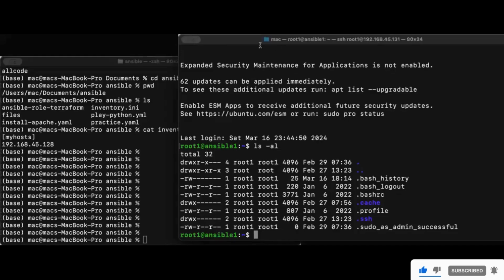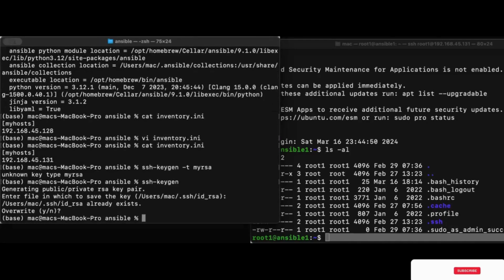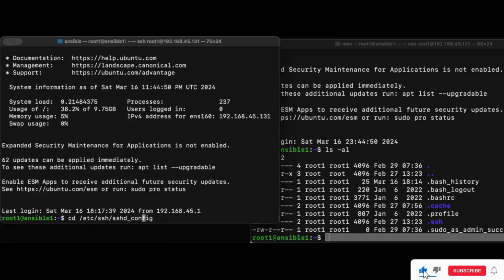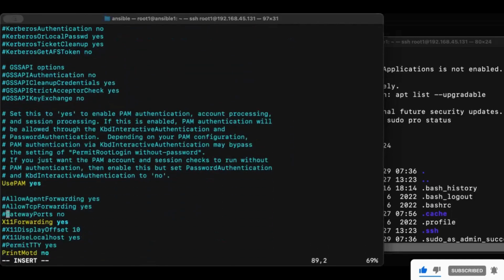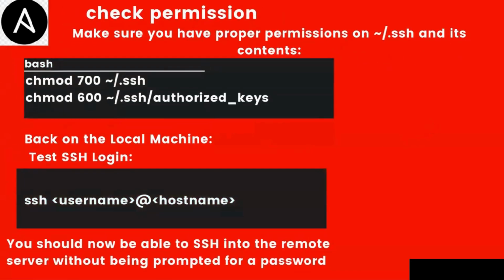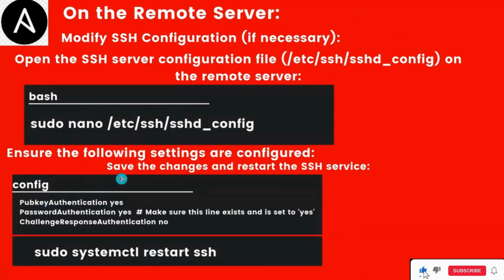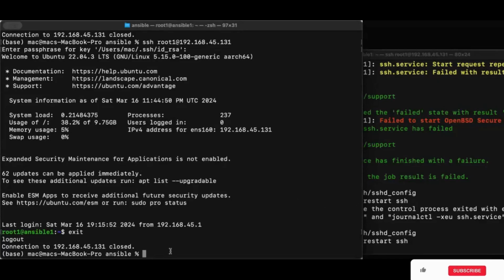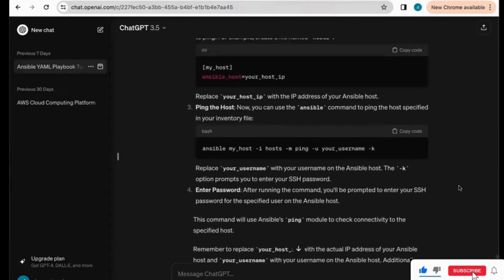Ansible Automation using Chat GPT +YAML (Part 3)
To set up passwordless authentication (using SSH keys) between your Ansible control node and managed hosts, you'll need to follow these general steps:

Generate SSH Key Pair: If you haven't already done so, you need to generate an SSH key pair on your Ansible control node. You can do this using the ssh-keygen command:

bash
Copy code
ssh-keygen -t rsa -b 4096
This command will generate a new RSA key pair with a bit length of 4096. Follow the prompts to specify the file location and an optional passphrase.

Copy the Public Key to Managed Hosts: Once you've generated the key pair, you need to copy the public key (~/.ssh/id_rsa.pub by default) to the ~/.ssh/authorized_keys file on each managed host. You can do this manually or using Ansible itself.

To copy the public key manually, you can use SSH or tools like ssh-copy-id:

bash
Copy code
ssh-copy-id username@hostname
Replace username with your username on the managed host and hostname with the IP address or hostname of the managed host.

Test SSH Connection: After copying the public key, ensure that you can SSH to the managed host without requiring a password:

bash
Copy code
ssh username@hostname
You should be able to log in without being prompted for a password.

Ansible Configuration: Ensure that your Ansible inventory (hosts) file contains the necessary information for Ansible to connect to the managed hosts using SSH keys. Here's an example of how you might specify SSH keys in your inventory file:

Copy code
[webservers]
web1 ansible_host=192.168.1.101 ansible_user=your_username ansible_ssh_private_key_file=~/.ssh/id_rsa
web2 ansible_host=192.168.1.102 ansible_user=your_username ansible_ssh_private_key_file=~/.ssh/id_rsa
Replace your_username with your username on the managed hosts.

Testing Ansible Connection: You can now use the Ansible ping module to test the SSH connection to your managed hosts:

bash
Copy code
ansible all -m ping -i hosts
This command will attempt to connect to all hosts specified in the inventory (hosts) file and execute the ping module to check connectivity.

By following these steps, you should be able to set up passwordless authentication between your Ansible control node and managed hosts, allowing Ansible to execute commands and tasks without requiring passwords.